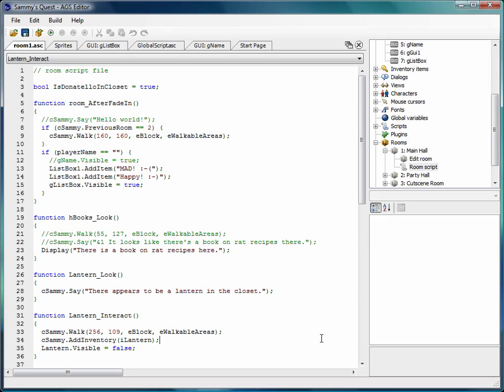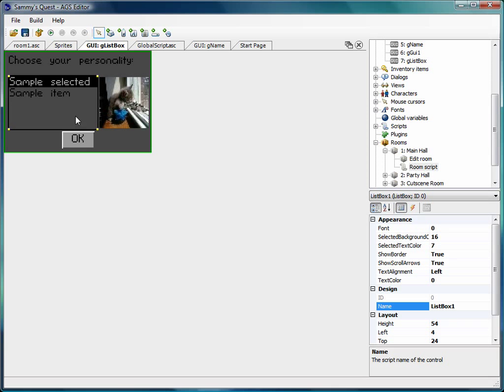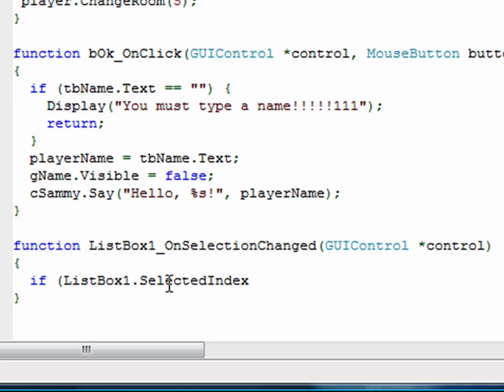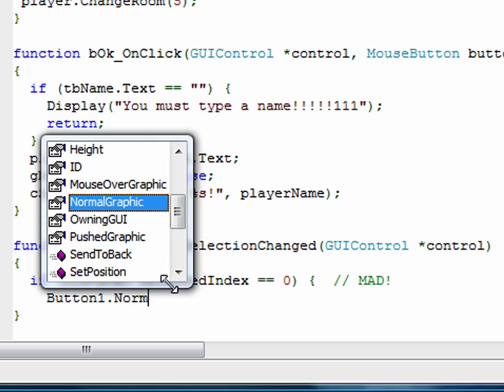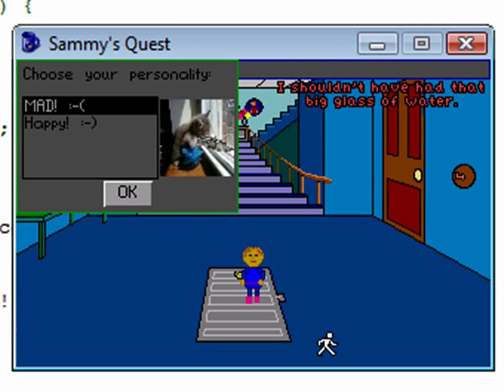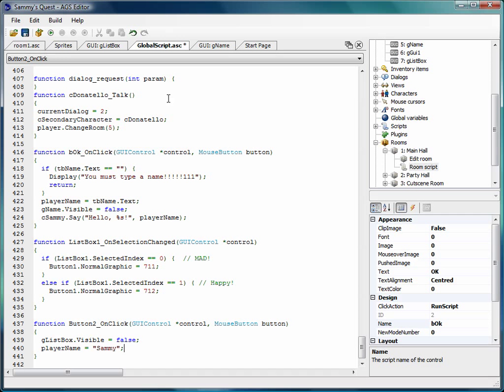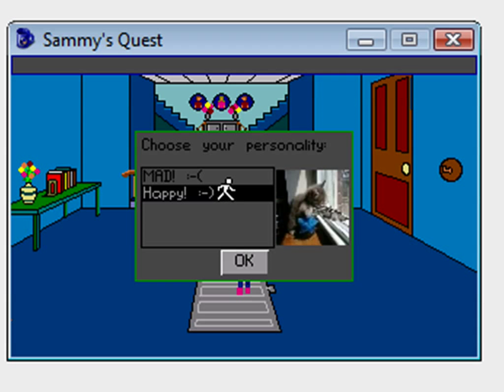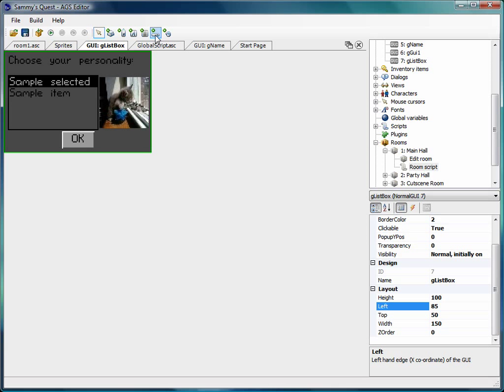How to use AGS Part 44 (More List Boxes)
Here's the rest of the tutorial on List Boxes.